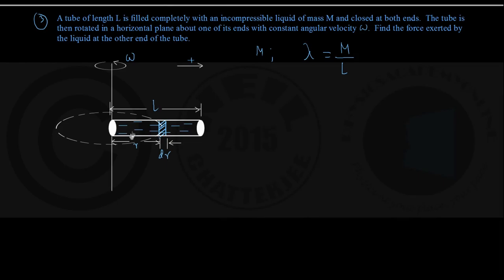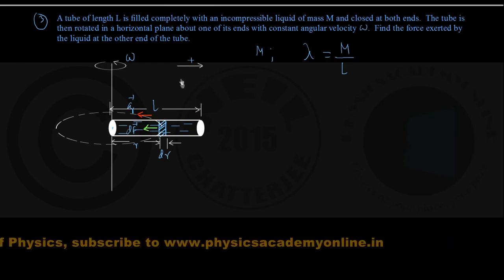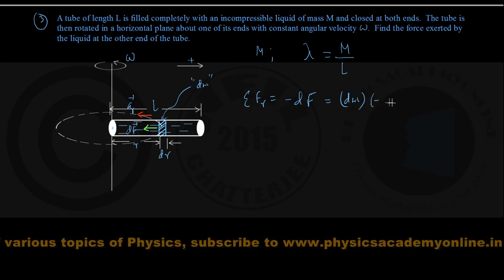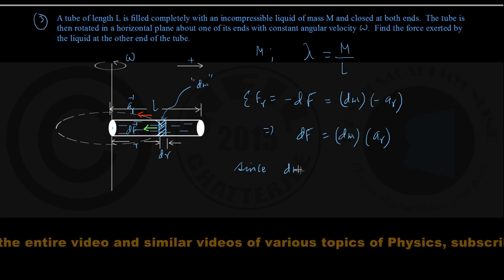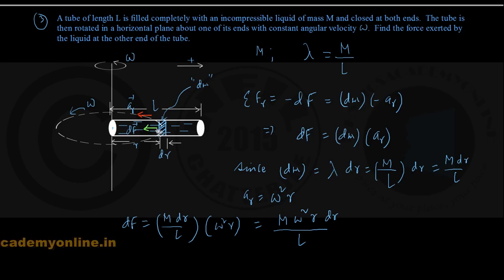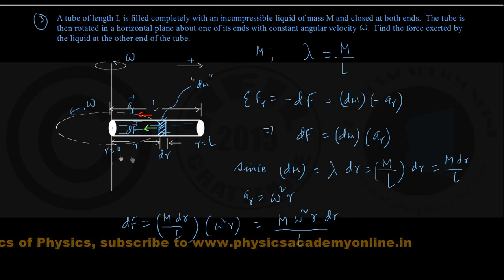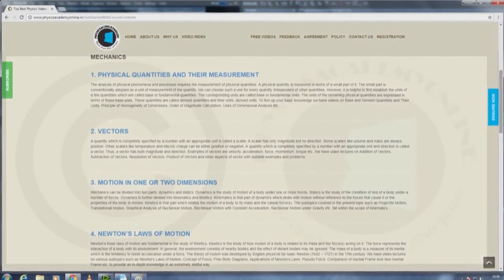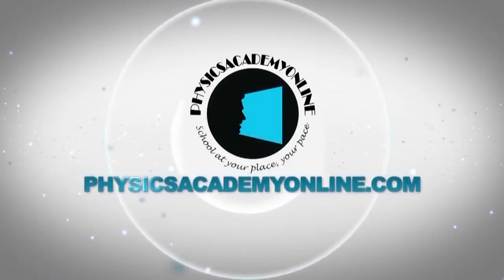PROBLEMS ON ROTATIONAL MECHANICS CE IV PART 2 _ Physics Academy Online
When a rigid body performs rotational motion, the individual particles follow different paths and process, different linear velocities and accelerations at any particular instant. The study of rotational motion in the present topic requires that we treat the body as an assemblage of many particles, connected firmly to one another and each moving with its own velocity and acceleration. To strengthen your concept and consolidate your problem-solving skill we offer you video lectures on Kinematics of Rotation about a Fixed Axis, Equation of Rotational Motion of Rigid Body, Torque of a Force Acting on a Particle, Two Important Theorem on Moment of Inertia, Equation of Rotational Motion of a Rigid Body, Over Turning of Vehicles at a Bend, Angular momentum of a Particle and Its Relation with Torque and many more.

Watch Videos Of All The Topics Of Mechanics, Elasticity and Fluid Mechanics

 ஜ۩۞۩ஜ♥▬▬▬♥♥